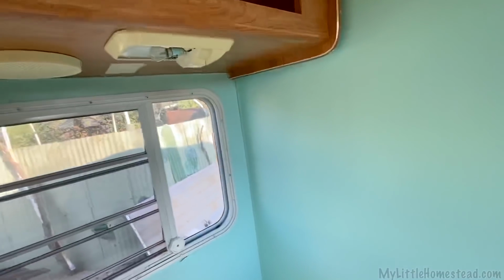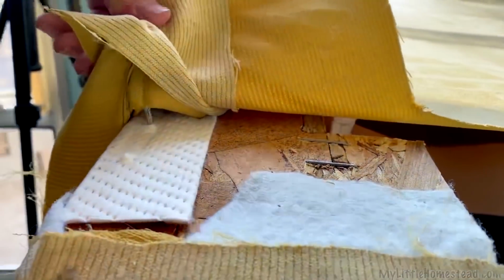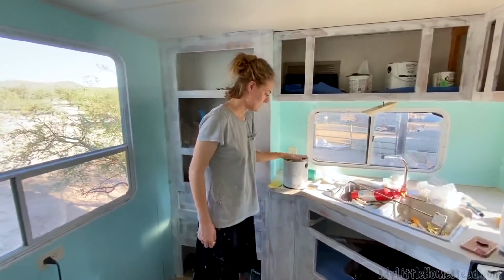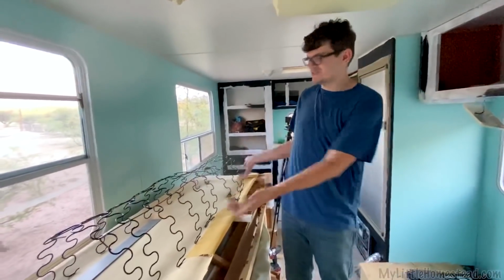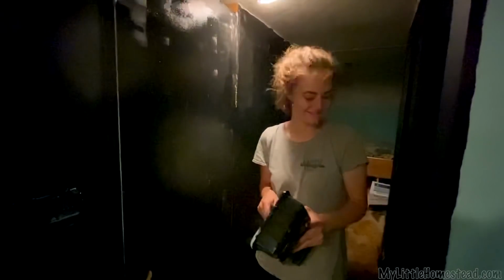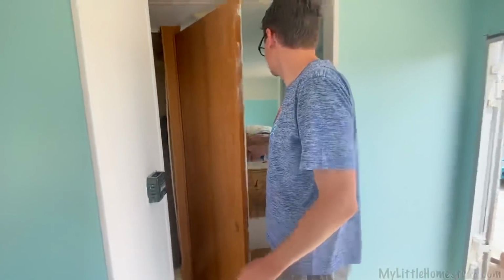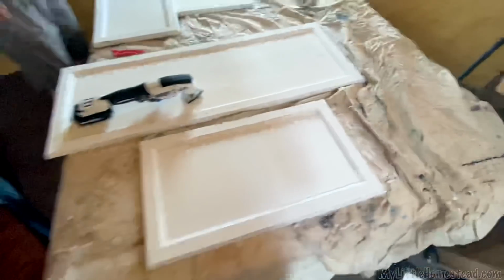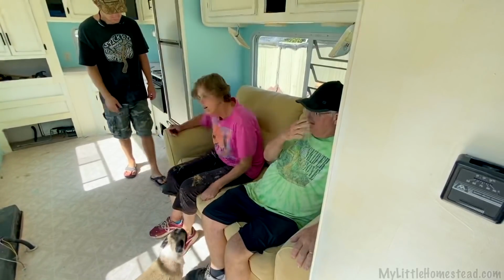RV Kitchen Cabinets Distressed Paint & Couch Mod Complete! | Weekly Peek Ep293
Bree & Jared continue on their RV renovation by brushing new life into their kitchen cabinets with a fun distressed paint job & Jared brings the couch modification to a new level of cuteness! Join us for another cheery Weekly Peek episode! Have a wonderful weekend :)

                             304 S. Jones Blvd. Box 3933

Free Use Music:
Take it Slow - SefChol
Sunny Days - Anno Domini Beats
Cash Machine - Anno Domini Beats
Argonne - Zachariah Hickman